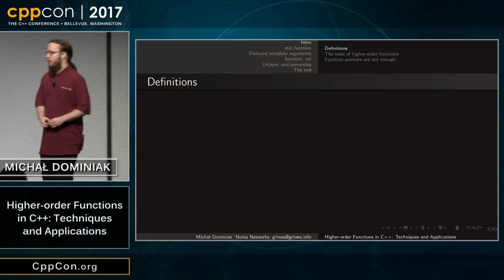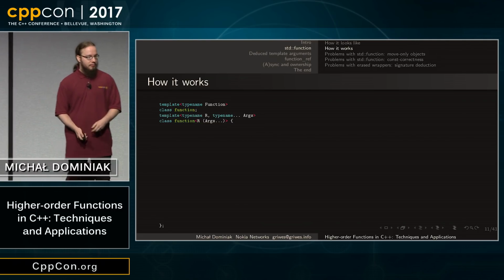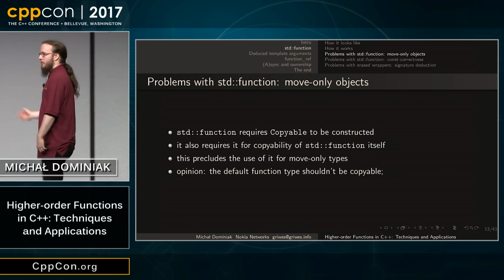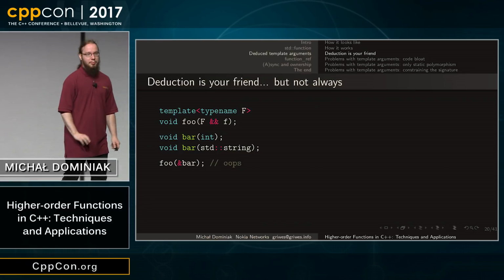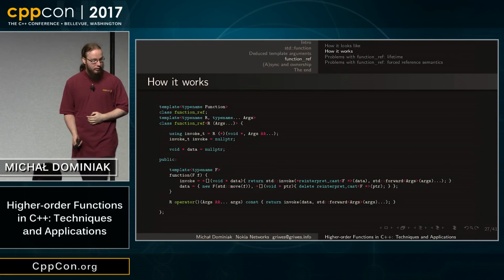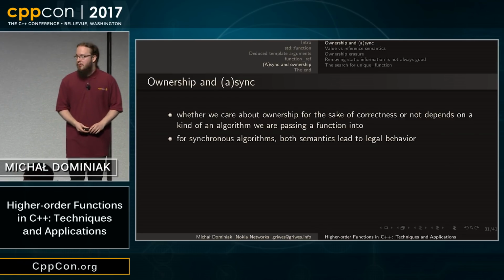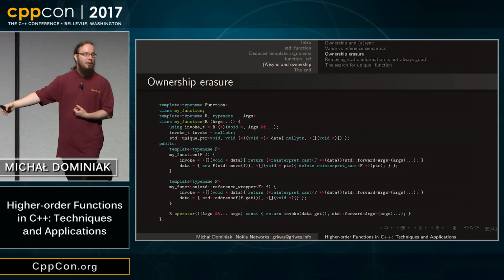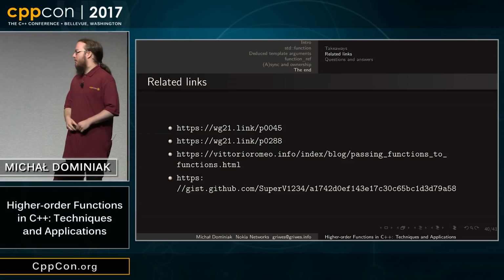CppCon 2017: Michał Dominiak “Higher-order Functions in C++: Techniques and Applications”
Higher-order functions are functions that take other functions as arguments. This is very frequently used in functional languages, somewhat less so in C++, although this is slowly changing since C++11 gave us lambdas and `std::function`... and frequently people don't realize that `std::function` is not a tool that fills all use cases.

This talk will first attempt to convince you that higher-order functions are useful; by both showing functionalities that you know that work with them already, and by showcasing some more interesting problems that can be solved easily by function composition. Next, it'll work through different approaches to implementing higher-order functions in C++ and their pros and cons, performance- and code-size-wise.
Michał Dominiak: Nokia Networks, Engineer, Software Developer

Bachelor of Engineering in Computer Science from Wrocław University of Technology. Professional and enthusiast programmer. Interested in the foundational problems of computing, from the lowest levels of CPU architectures, through operating systems and programming language design. Sometimes also a guitar player and singer.